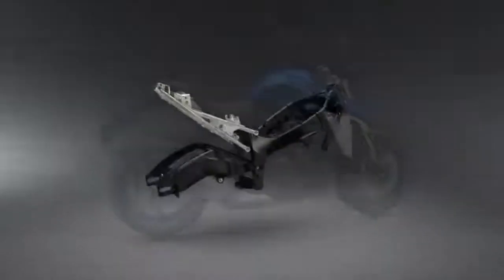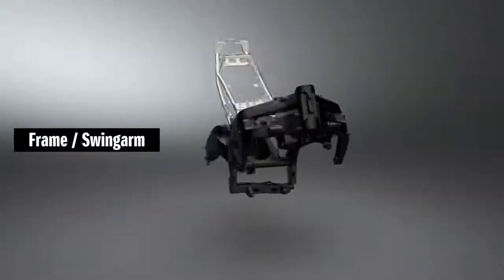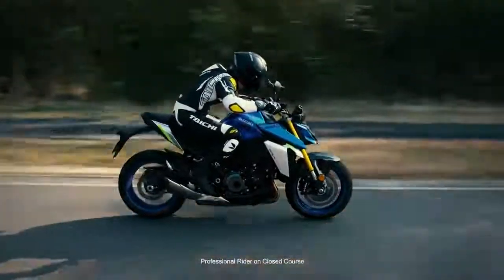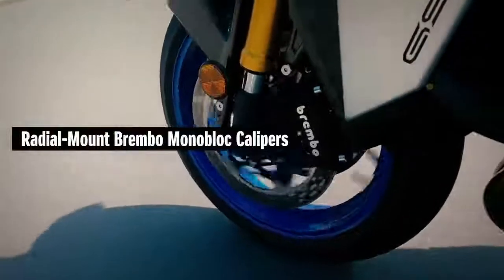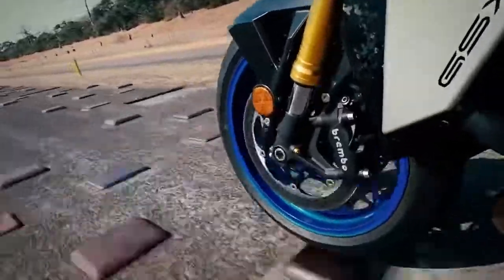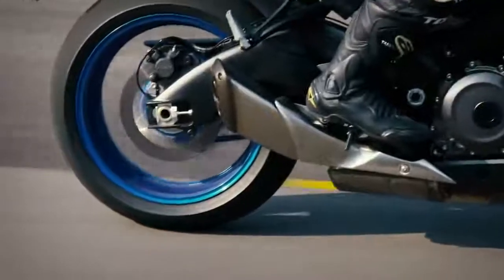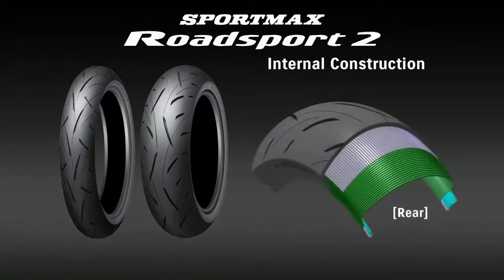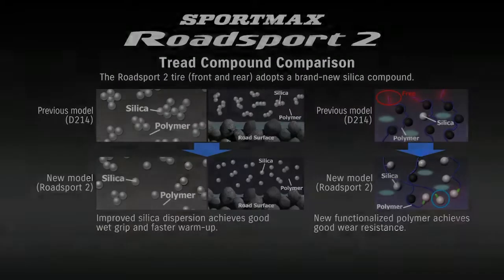The New Suzuki GSX-S1000*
Introducing the new 2022 Suzuki GSX-S1000.

The new 2022 GSX-S1000 now aims to deliver greater controllability, agility, and power for an even more exciting riding experience. A multitude of updates hone the GSX-S1000’s physique into an even tighter and more striking package that is ready to turn heads and own the streets.

There’s pure GSX-R DNA in the chassis with its aluminum, twin-spar frame design and superbike-braced swingarm. The suspension features a fully adjustable, inverted KYB fork and easy-to-adjust rear shock. Stopping performance is stellar via the dual, ABS-equipped**, radial-mounted, four-piston Brembo front brake calipers and 310mm floating rotors. Wider than ever before, the cast-aluminum handlebar provides a comfortable reach and the proper leverage to hustle the GSX-S1000 through the corners.